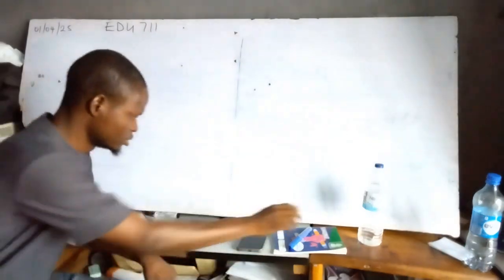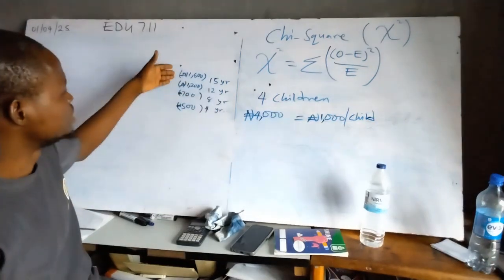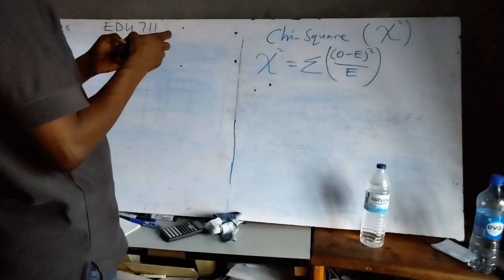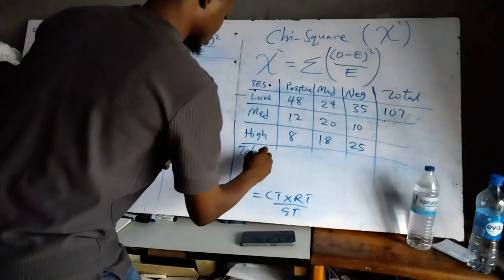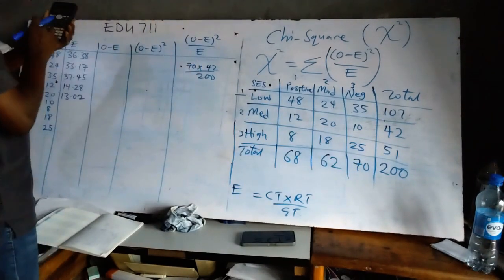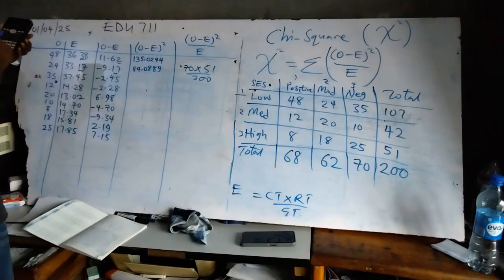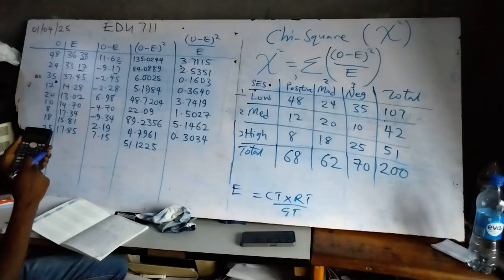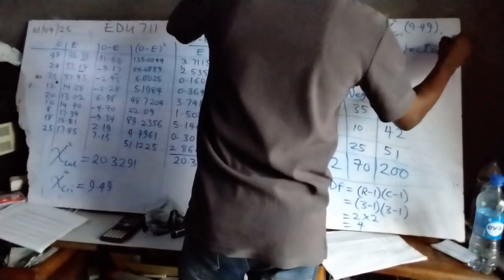EDU 711 Tutorial Episode 5 (Chi-square) By Mukaila, Tajudeen Akolade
MUKAILA, T. Akolade    B.Sc.Ed.(UNILAG), NPLM(LBS)
M&E Expert and Research Consultant
Chief Business Developer, Kolket Venture
Executive Director, Kolket Relief Foundation
Participant; 1st International Workshop in Digital Humanities & Digital Scholarship in Nigeria (LSSDH-2017)